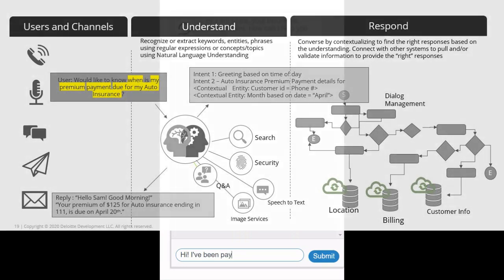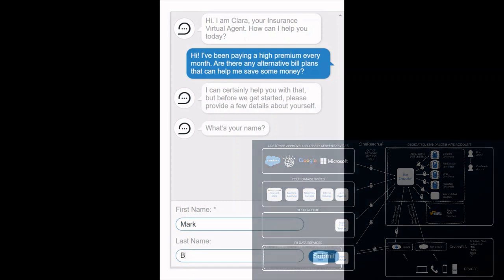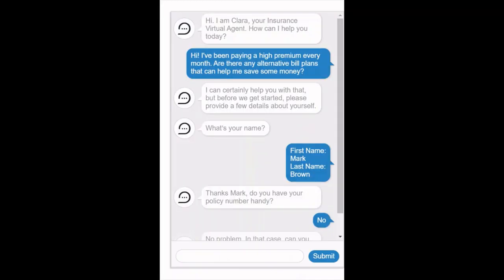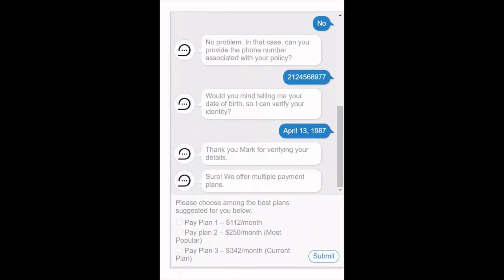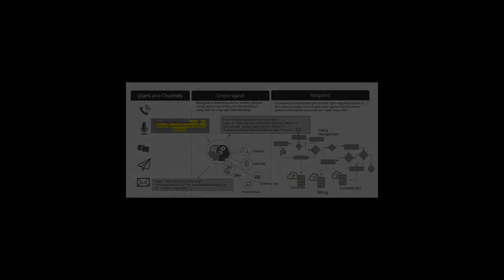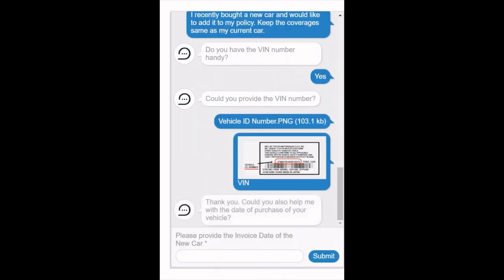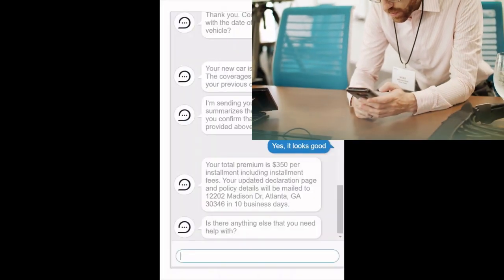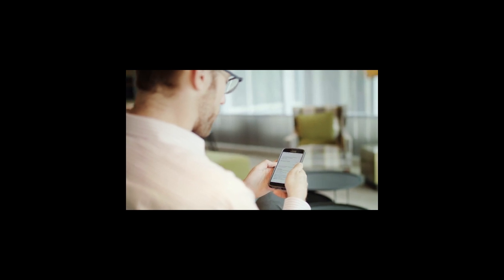Clara virtual agent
Video created to demonstrate the potential to have a virtual agent assist an Insurance customer through their questions